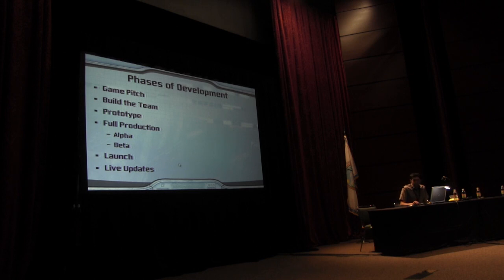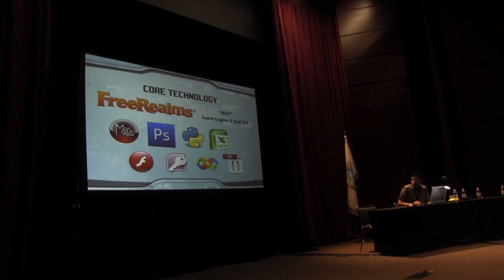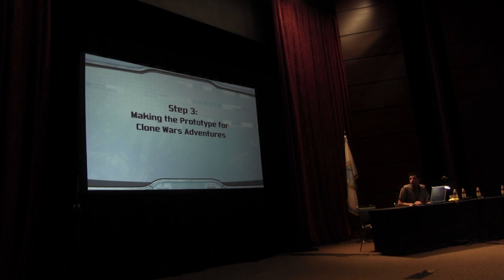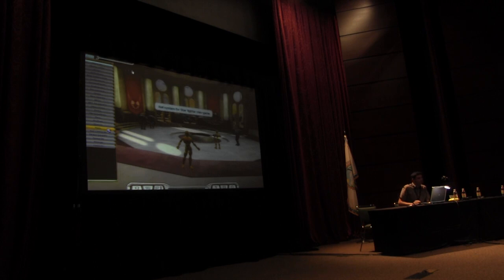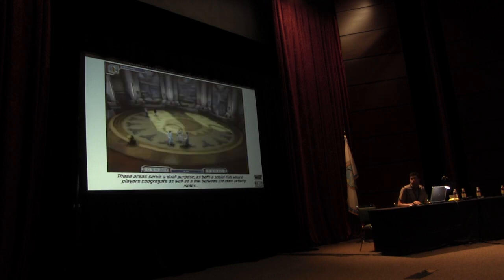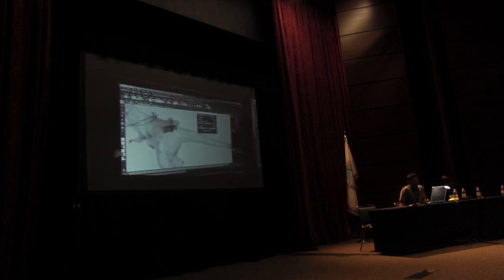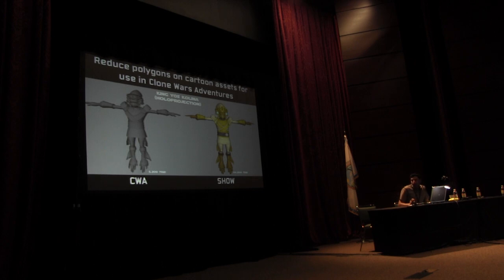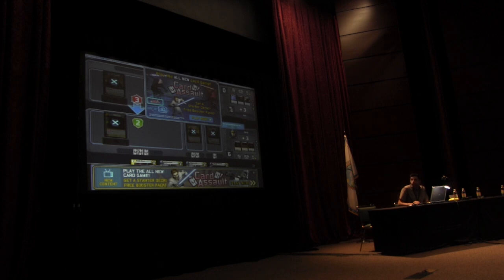How to Make a Video Game (Star Wars The Clone Wars)